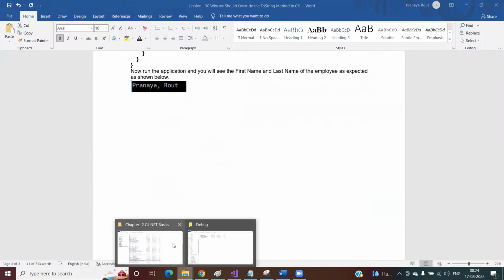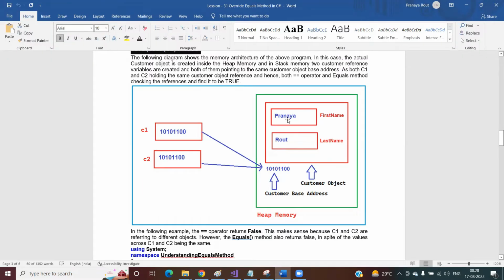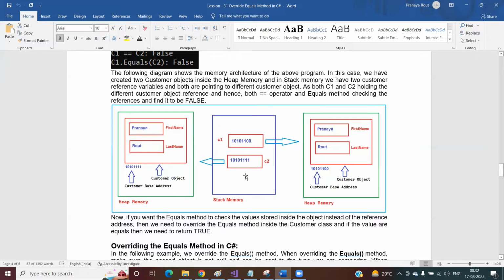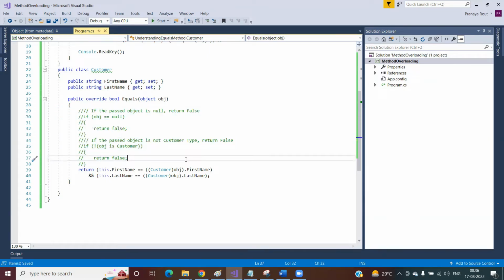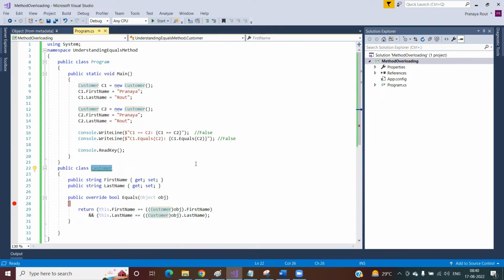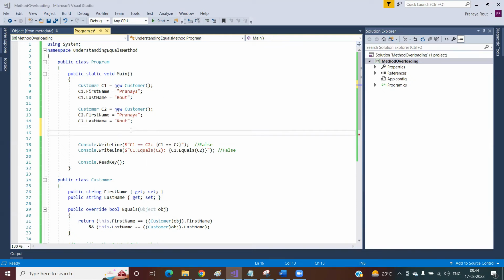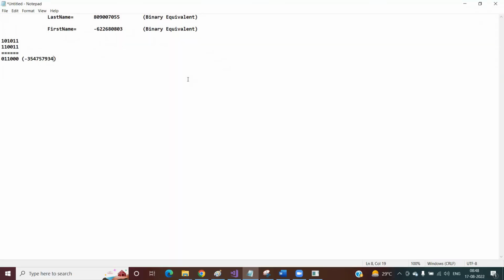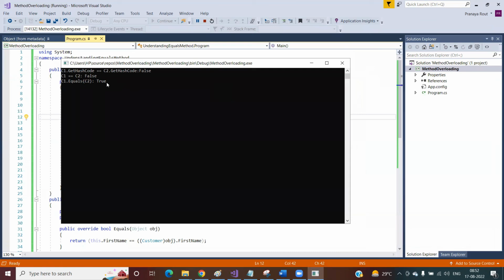Equals Method in C# | How to Override Equals Method in C# with Examples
Override Equals Method in C# with Examples
In this video, I am going to discuss Why we need to Override the Equals Method in C# with Examples. As part of this article, we are going to discuss the following pointers.
Understanding the Equals Method of Object class in C#?
Understanding the difference between the "==" Operator and the Equals() Method in C#?
Why do we need to override the Equals() Method in C#?
How we can override the Equals Method in C# with Examples?

Equals Method in C#
Equals Method in CSharp
Equals Method in C# with Examples
Why we Should Override Equals Method in C# with Examples
Equals Method in CSharp with Examples
Why we Should Override Equals Method in CSharp with Examples
Override Equals Method in CSharp with Examples